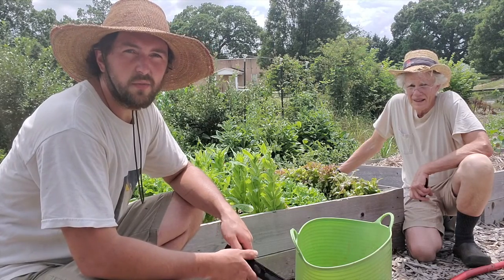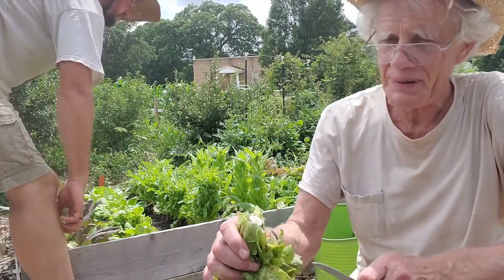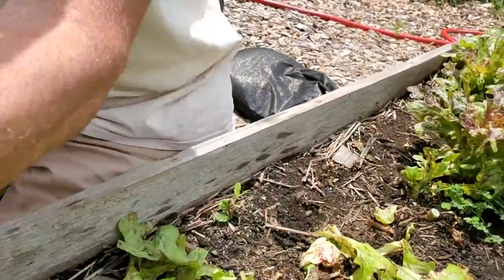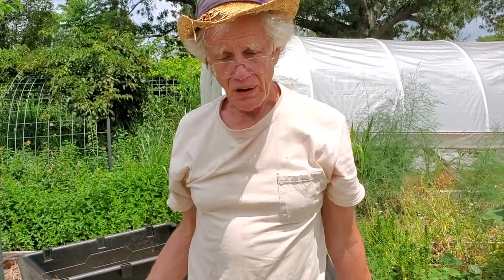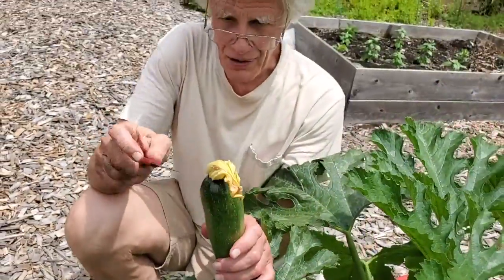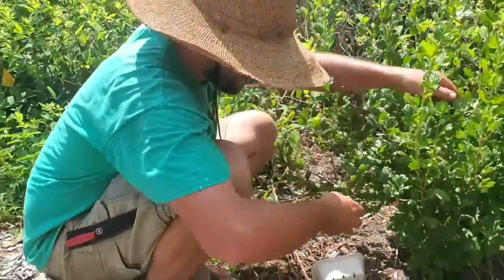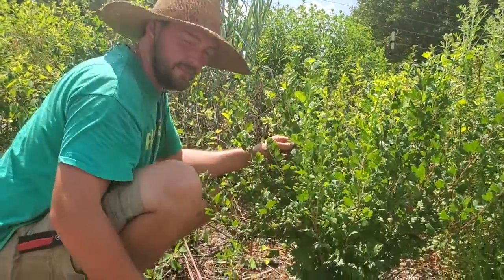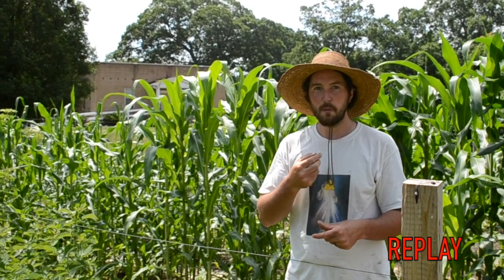08 / GARDEN UPDATE (early July)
What's growing on in the garden this week?
We'll pick some gooseberries, visit the chickens, and find a new use for the Japanese beetle.